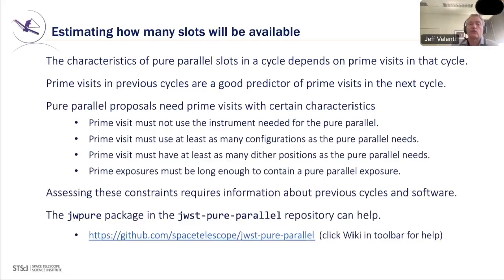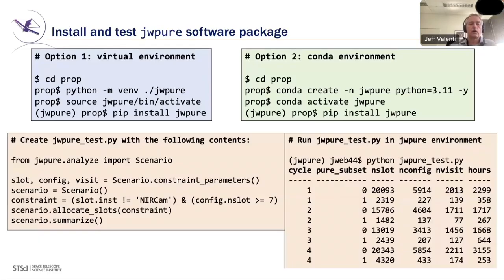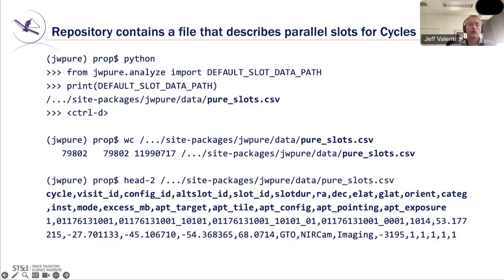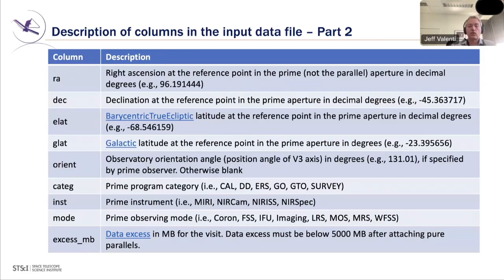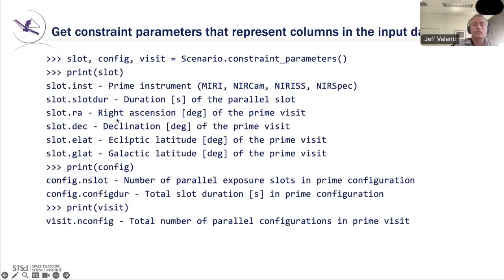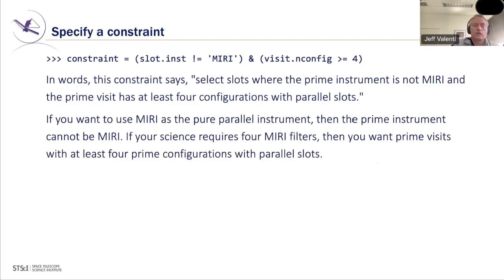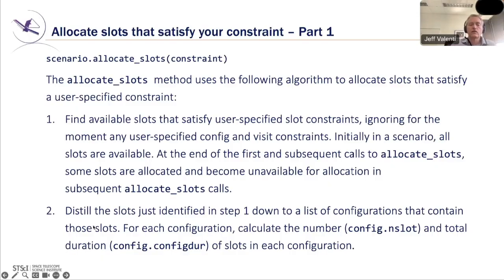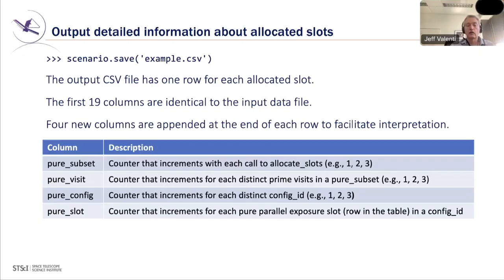Estimating Pure Parallel Slot – jwpure software from JWebbinar 44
This video from JWebbinar 44, “JWST Pure Parallel Observations,” introduces the jwpure Python package and how to use it to plan pure parallel observations. This is the second video in the series. The other video is:

1. JWST Pure Parallel Observations